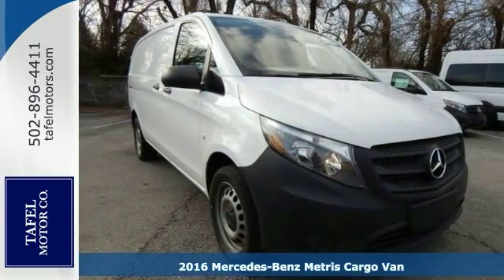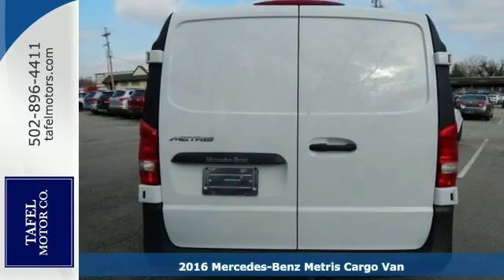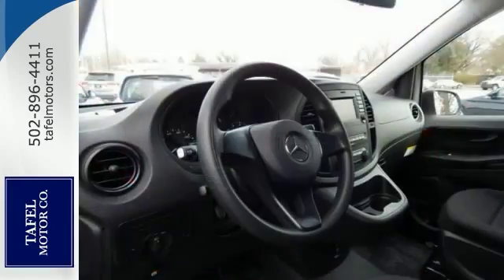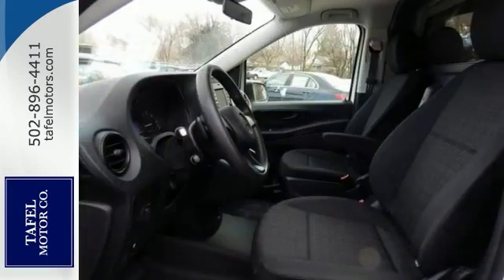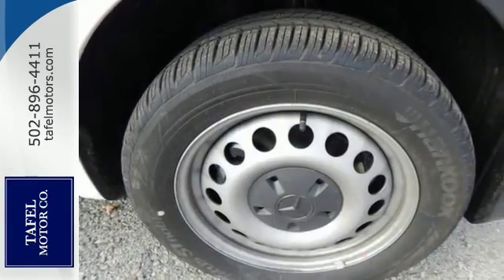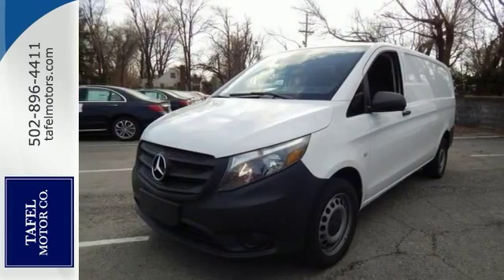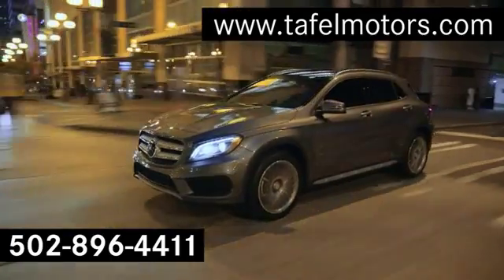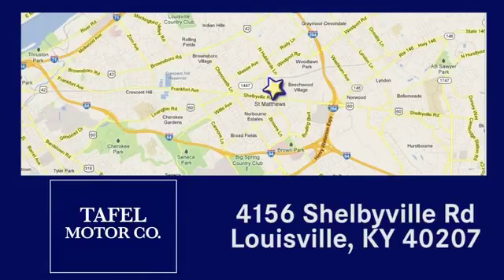2016 Mercedes-Benz Metris Cargo Van Louisville KY Elizabethtown, KY CV00354 - SOLD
Year: 2016
Make: Mercedes-Benz
Model: Metris Cargo Van
Engine: 4 Cyl. 2.0 L
Transmission: Automatic
Color: Arctic White
Interior: Black
Stock #: CV00354
VIN: WD3PG2EA9G3095023
With a ruggedly refined design that is just the right size, the Mercedes-Benz Metris Cargo Van features contoured lines, chiseled fascia, and an exterior that's as unique as your business. The design lets you maneuver tight streets with a best-in-class turning radius while the height clearance allows you to enter low parking structures with ease. Double rear doors open wide for maximum clearance but an optional rear tailgate door opens vertically to help you load and unload. The available wide sliding doors on both sides open up to 37.8-inches for easy cargo access. Cargo volume can reach up to 186 cubic feet and an available towing capacity of 4,960 lbs allows you to transport more goods. A 2.0L turbo engine provides 208hp and 23MPG combined. With up to a 15,000-mile service interval you can save time and lower maintenance costs. Featuring a built-in 5.8-inch color display, Bluetooth phone system, USB connection, and iPod interface you can stay in touch while the available navigation system to points you in the right direction. Take the ease out of parking in the city with available safety features like Active Parking Assist which helps sense and maneuver into parking spaces automatically while the driver controls the brake and accelerator pedals, PARKTRONIC helps by warning you of the proximity to other objects, and a Rear View Camera gives you a visual aid when in reverse gear. Available safety features while driving include Lane Keeping Assist, Blind Spot Assist, and COLLISION PREVENTION ASSIST which warns of forward collisions visually and audibly and can even boost braking pressure levels.

Address:
4156 Shelbyville Road